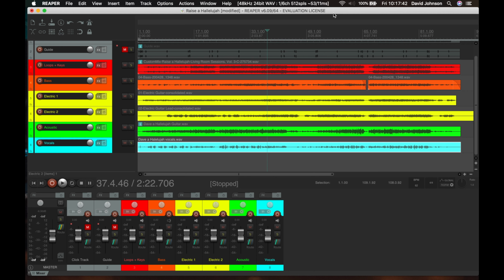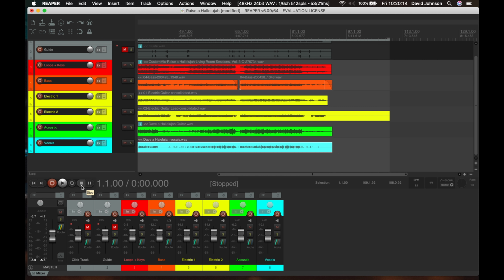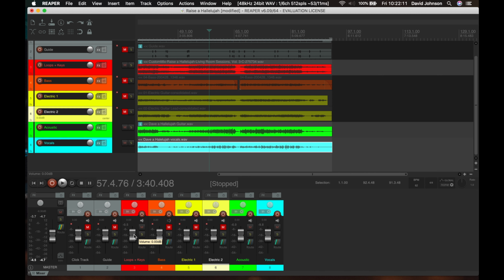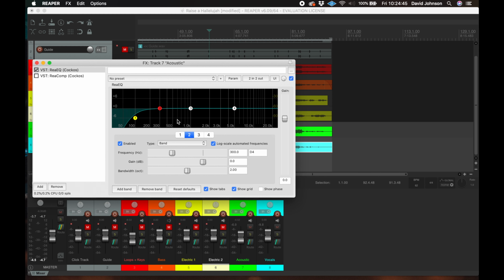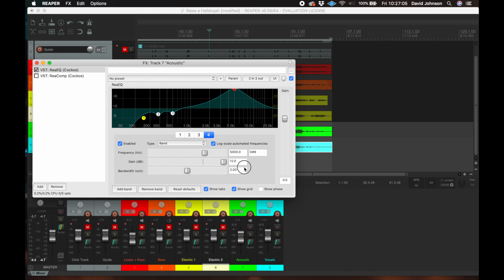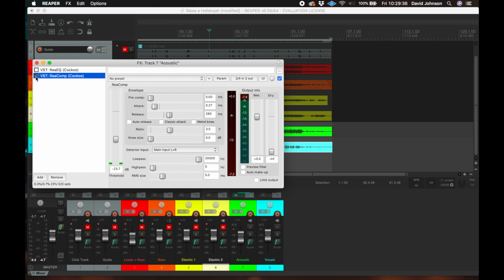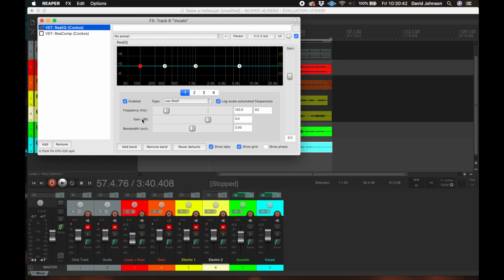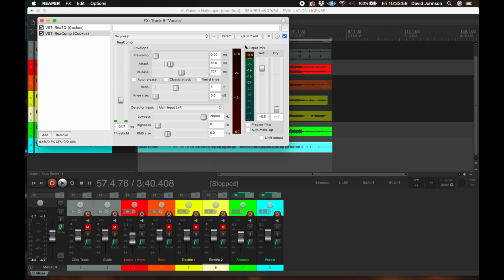Episode 5 - The Challenge (Part 2)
In Episode 5 Dave looks at Reaper in more details, showing how to:
- Colour Tracks
- Add EQ and Compression
- Add FX

With the end result of mixing our track.